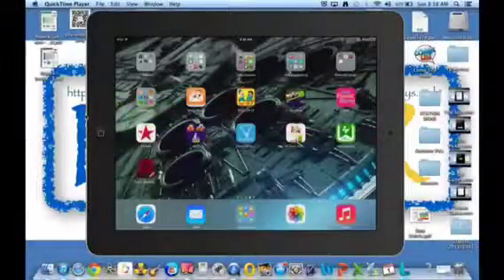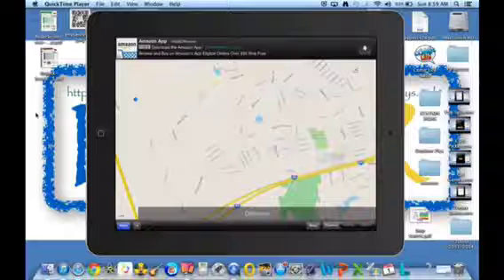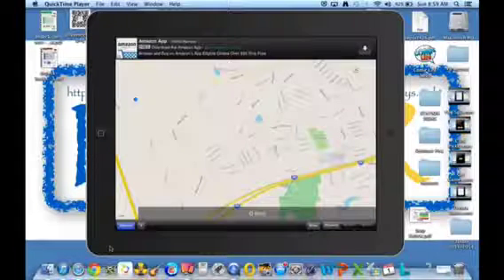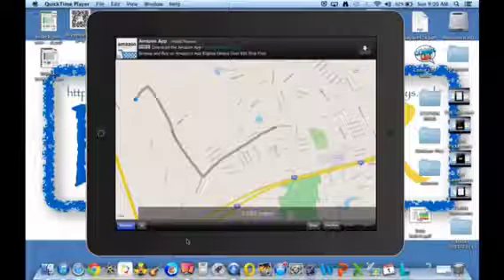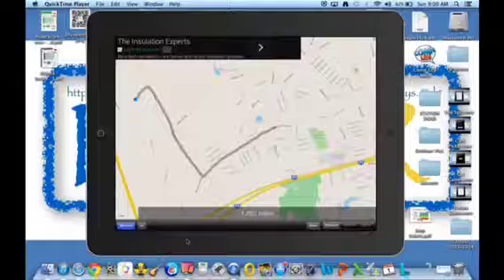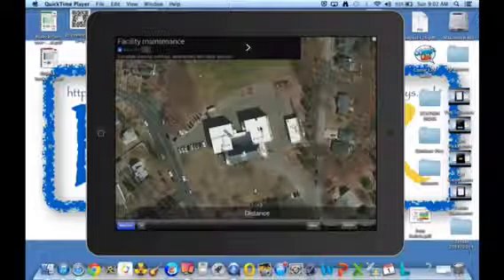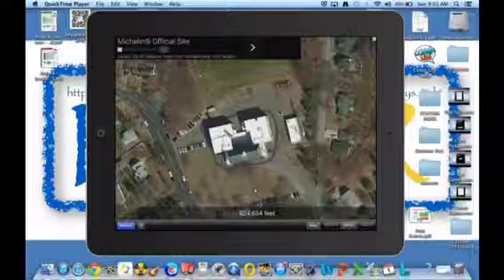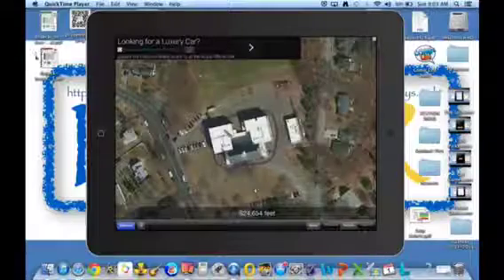Phys.Ed.Review (Find My Distance App Review)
This video explains the Find My Distance app and how it can be used in Physical Education.